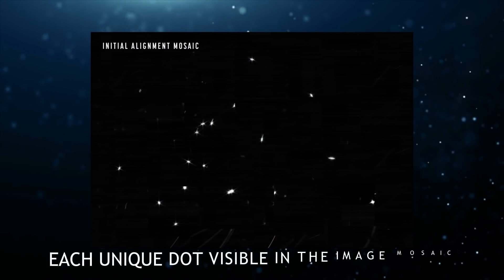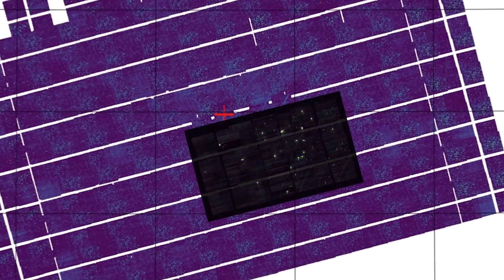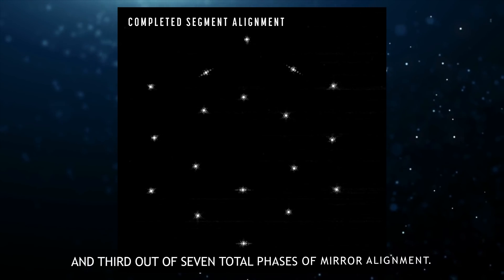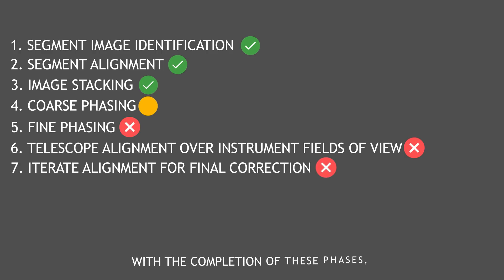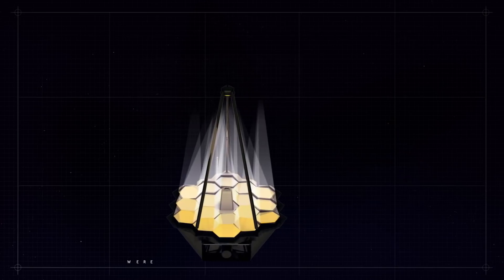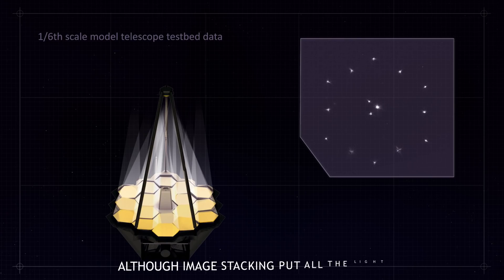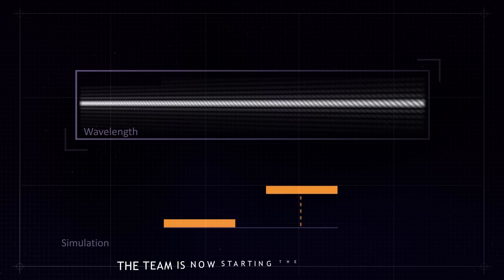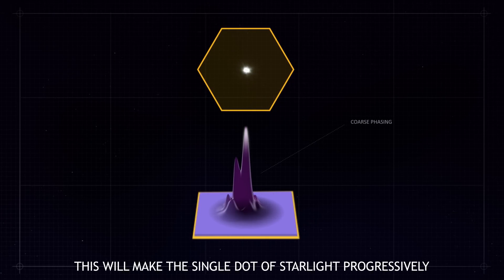3 New Stunning Images : James Webb Telescope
The James Webb Space Telescope had already sent us more than 3 images. last day, NASA published an image as the JWST had completed the image stacking process. Now, the James Webb telescope has to do coarse phasing which is ongoing and fine phasing to complete its mirror alignment process. the JWST is sending images as each step is completed. watch the full video to see the 3 images that the Webb telescope had sent us.